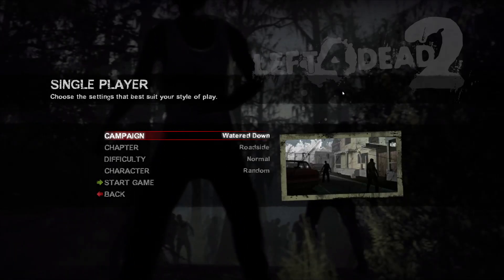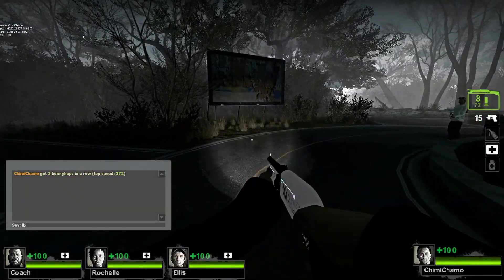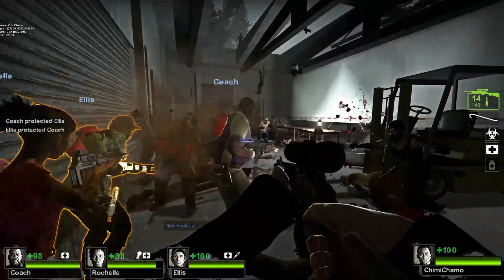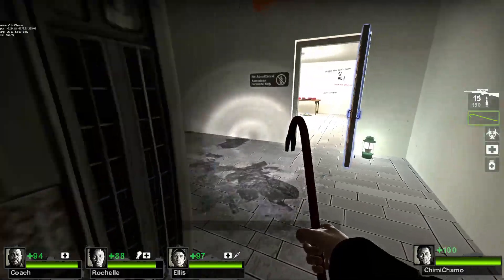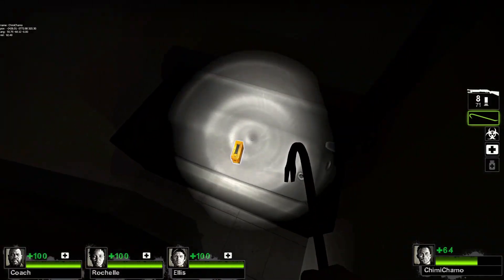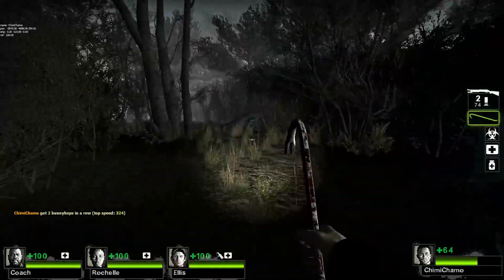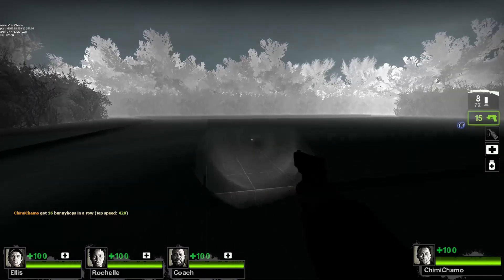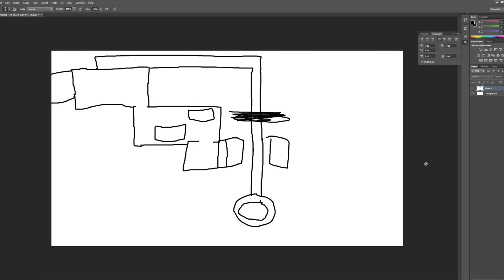L4D2 Custom Campaign: Watered Down - Developer Commentary, Map 1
A developer commentary of sorts for the custom campaign Watered Down for Left 4 Dead 2, detailing it's creation and earlier versions.